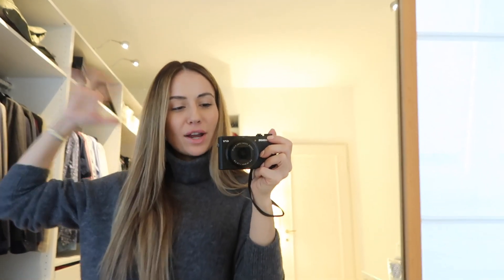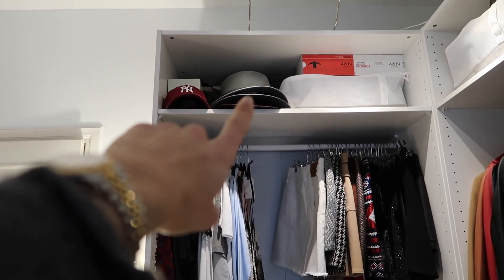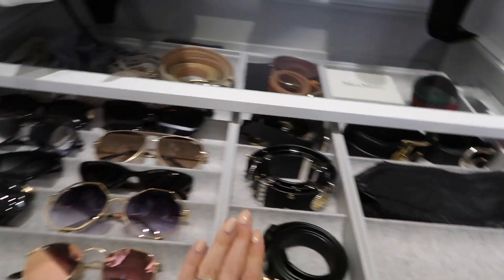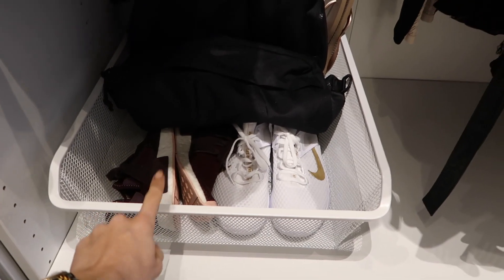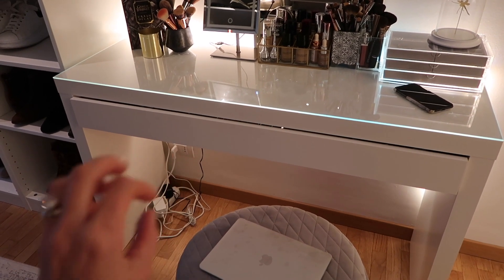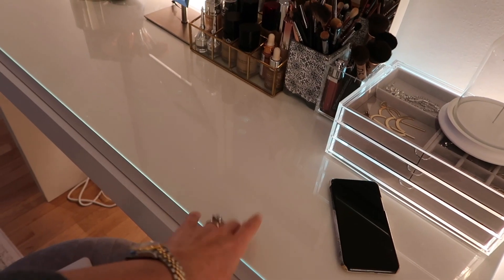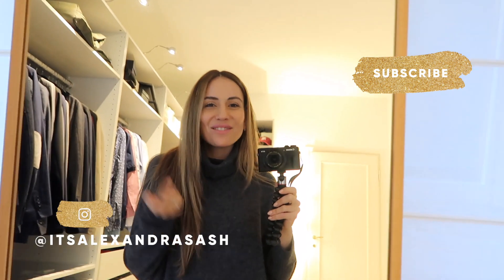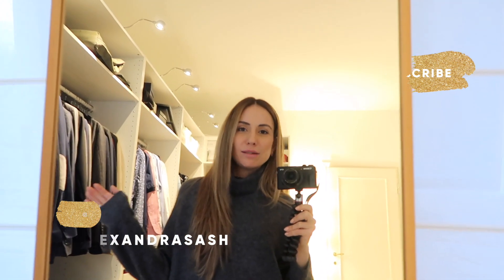CLOSET TOUR in my new apartment || VLOGMAS DAY 2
Welcome to my new closet space! We've used all Ikea Pax wardrobe systems to create our super functional but cute dressing room.

Items mentioned in the video:
Velvet stool